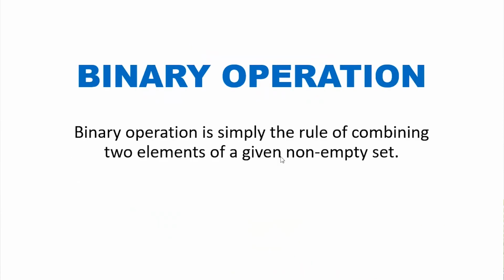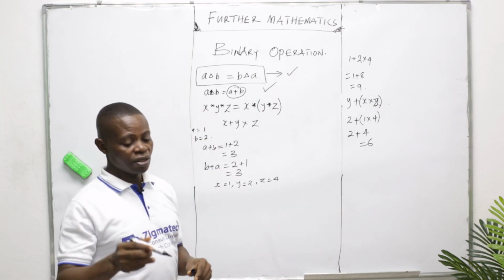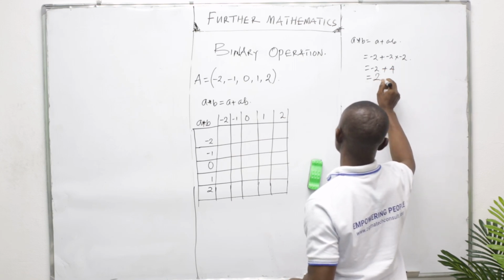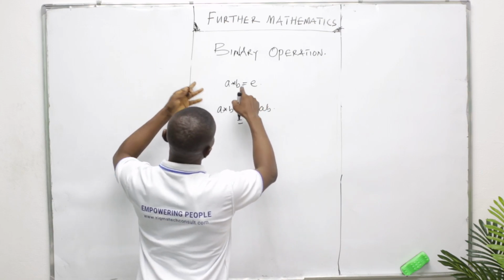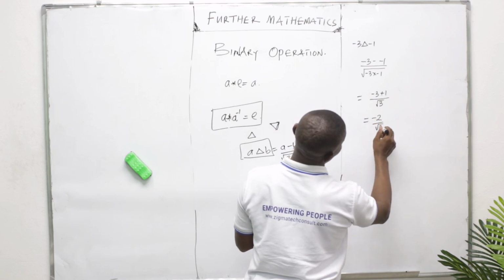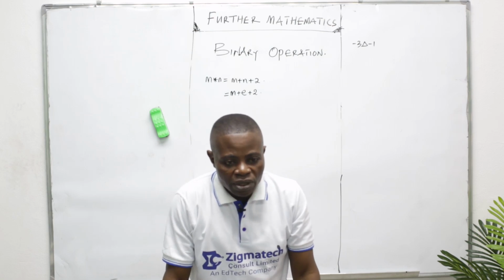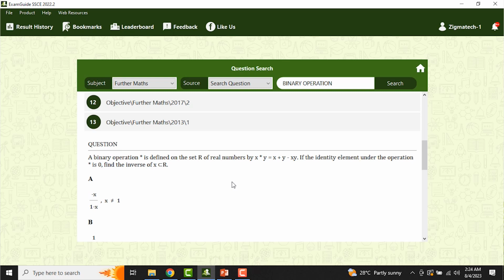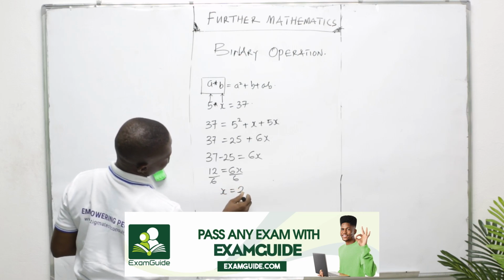BINARY OPERATION | FURTHER MATHEMATICS | EXAMGUIDE | LEARNING HUB | ZIGMATECH CONSULT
At the end of this lesson, students should be able to:

Define of binary option
Draw the Table of binary operation
Solve Inverse of binary operation